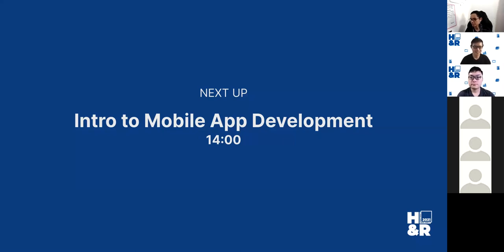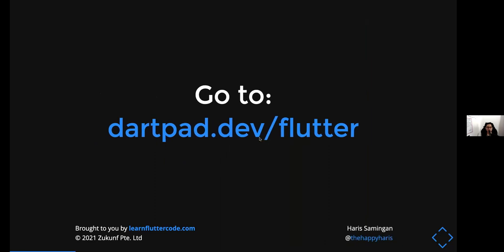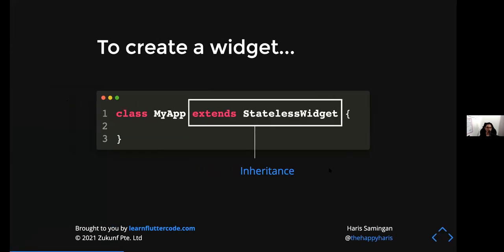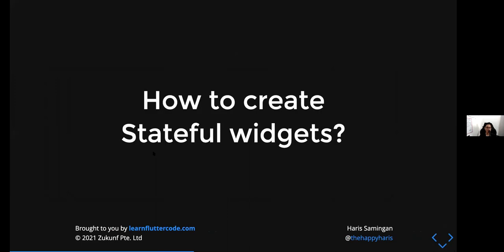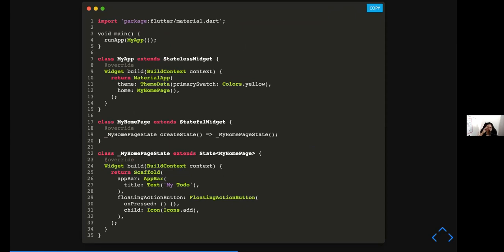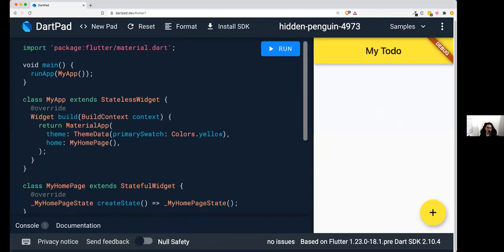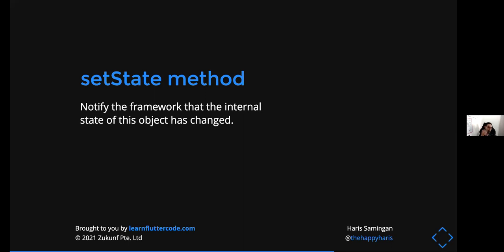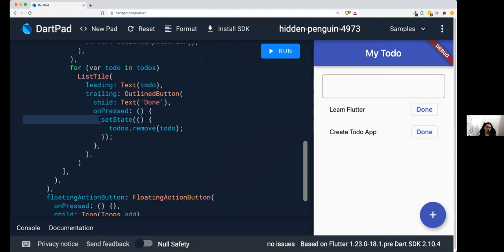Hack&Roll 2021 Workshop: Intro to Mobile App Development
Date/Time: Monday, 4 January 2021, 14.00 SGT
Venue: Online on Zoom

Description:
Flutter is Google’s UI tooling for building beautiful, natively compiled applications for mobile, web, and desktop from a single codebase, productively. Therefore, at the end of this workshop, you will create the most common productivity app, a to-do list app. You will learn how to create an app from scratch, add your todo’s and mark them complete. How productive is that?

Speaker profile:
Haris is a Google Developer Expert in Flutter, and the founder of Learn Flutter Code, where he creates easy-to-understand Flutter content to developers, to understand Flutter better. Basically a tech content creator. He has a passion in teaching coding as he had a stressful experience when he was a beginner learning to code. Therefore, he has taught coding to hundreds of students, from schools to online courses. Professionally, he had worked in a startup as a software developer that created a mobile app using Flutter, that currently has over 100k downloads.